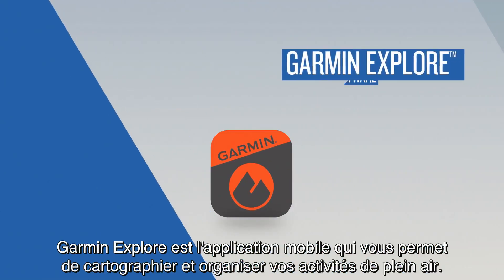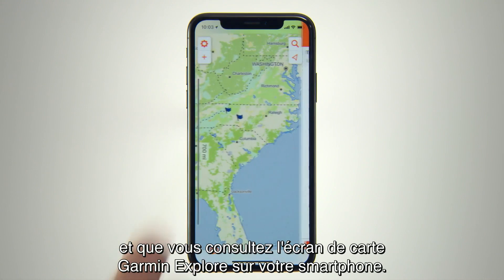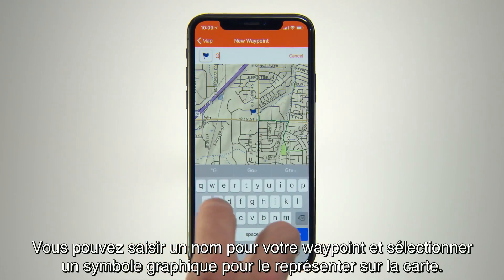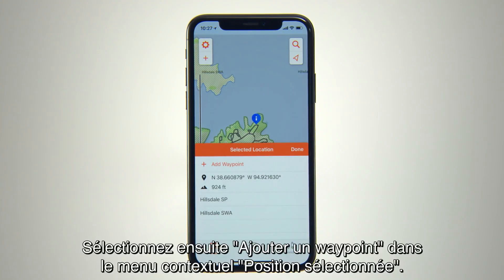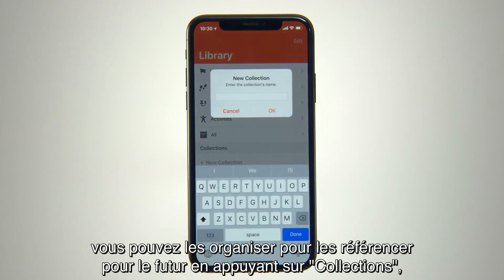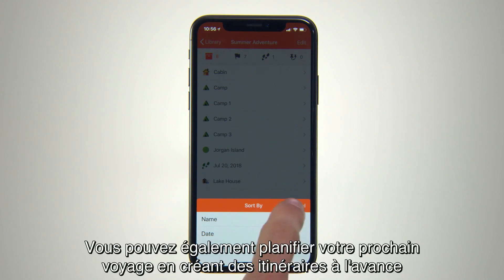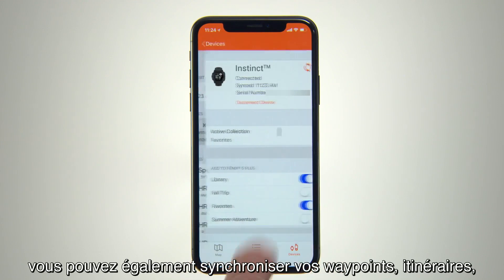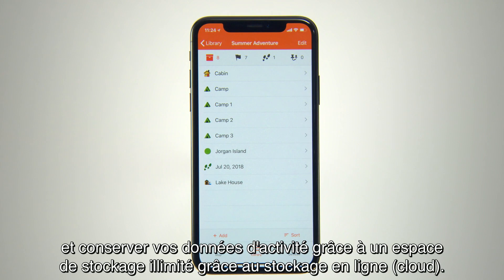Garmin Explore - Utilisation de l'application pour enregistrer des waypoints et des itinéraires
Garmin Explore™ est une application mobile complète, avec un portail en ligne, conçue pour les aventuriers, les explorateurs et les amateurs d'activités de plein air. Installée sur votre smartphone ou tablette, elle fonctionne de pair avec les appareils portables Garmin compatibles et vous permet d'accéder, où que vous soyez, à des cartes téléchargeables et à des données pour la planification des trajets. Vous pouvez synchroniser et enregistrer vos waypoints, itinéraires, tracés, etc. sur un espace de stockage hébergé (cloud stockage) qui simplifie la collecte, la visualisation et le partage de vos aventures.